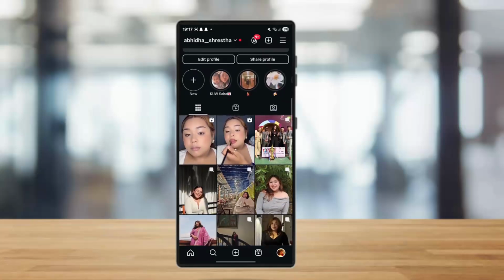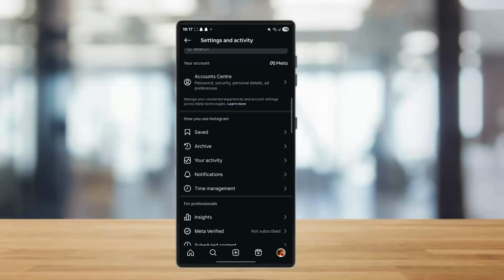How To Download Instagram Voice Messages !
Today in this video, we are going to discuss how to download Instagram voice messages. Without wasting much time, let’s get straight into the video.

Currently, Instagram does not offer a direct download option for voice messages within the app. This means you cannot save them directly from Instagram itself.

To save an Instagram voice message, you can use the screen recording method. Most smartphones have a built-in screen recording feature, or you can use a third-party screen recording app.

Simply play the voice message in your Instagram chat and start recording your screen. The voice message will be captured during playback, and the recording will be saved as a file on your device.

This is how you can download Instagram voice messages easily. I hope you found this video helpful. We will be back again with more informative videos.